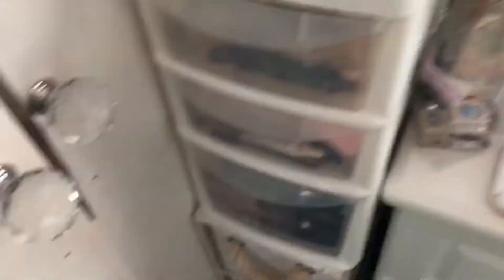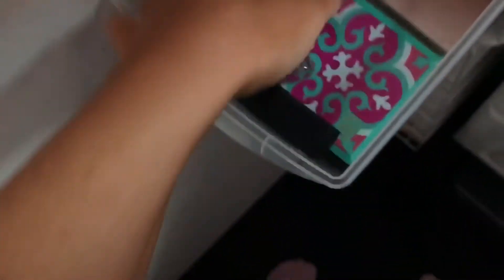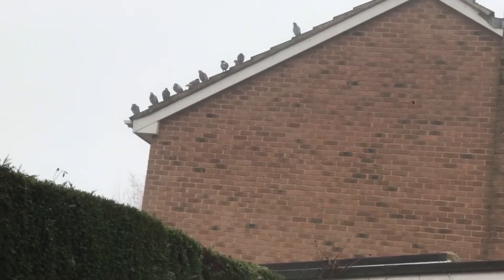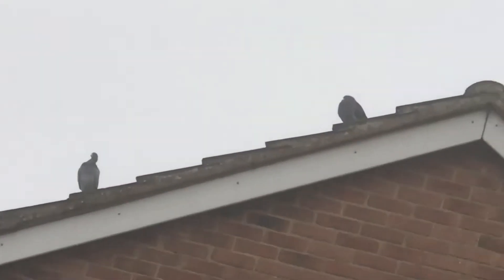A DAY IN THE LIFE OF Meee | VLOG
Follow me;
•INSTAGRAM; laurenmcveighx
•TWITTER; laurenmcveighx
•SNAPCHAT; laurenmcveighxx

EDITOR: Filmora

*I am not paid for the Younique products I use, however I am a Consultant. I love the products & the strong mission they stand for & what sales go towards.
The younique foundation is open to help you If you are a surviour of sexual abuse so if would like to attend our retreat please go .If you want to support my business & fancy buying some of the younique products through me then you can buy through; lmcosmeticsx.co.uk - Percent of all orders go towards our sexual abuse survivor foundation.
xox